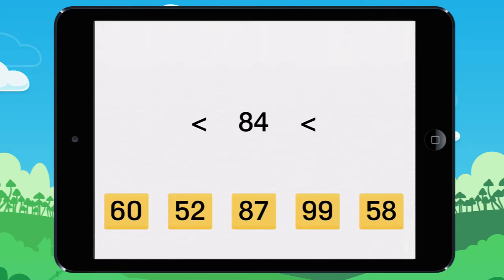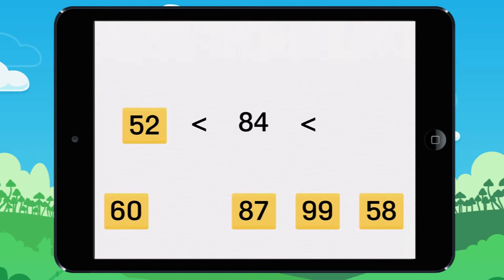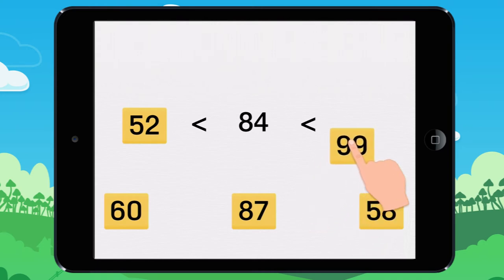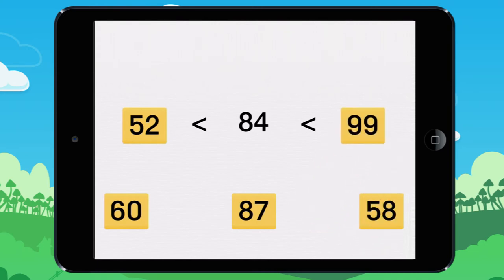Assigning a range to numbers with labels. Example 1